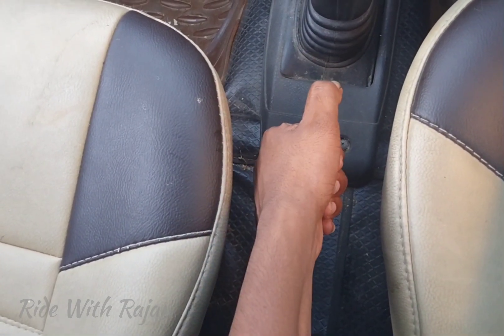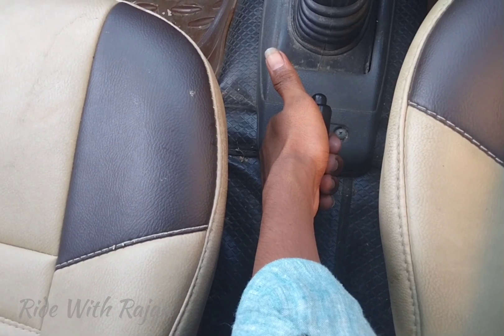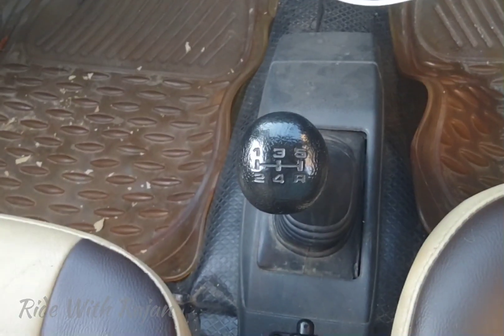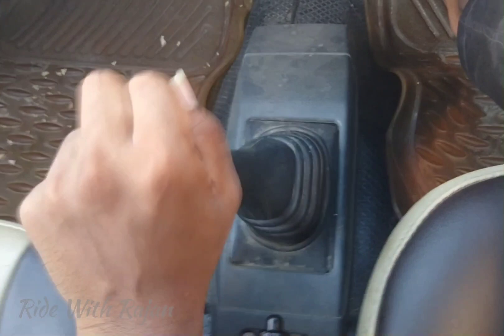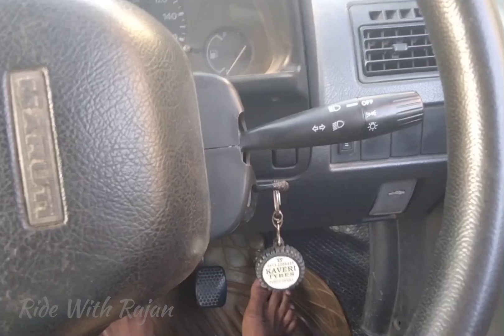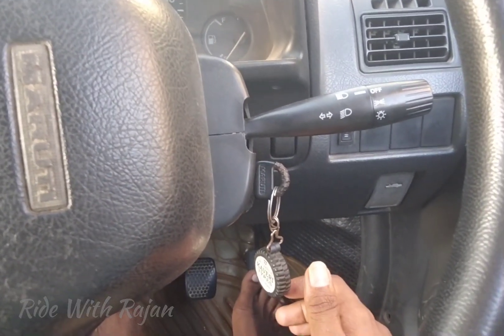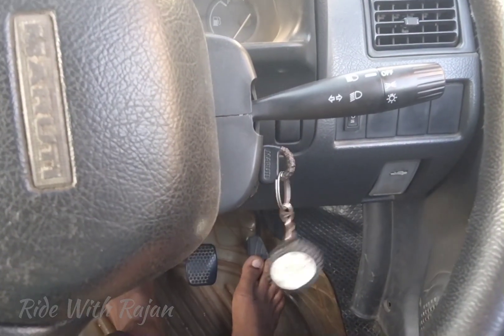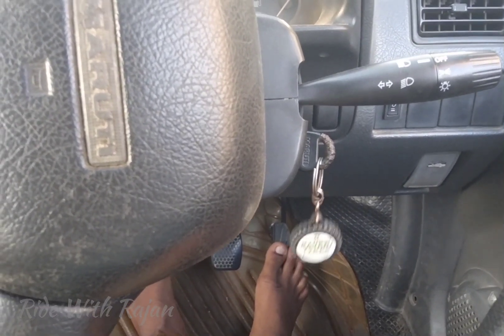How to drive car like a professional part-2 தமிழில்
This is a basic tutorial video for car driving